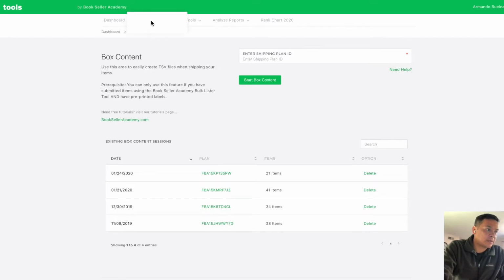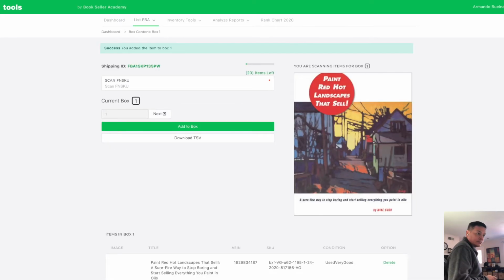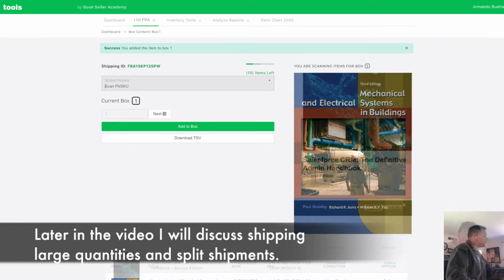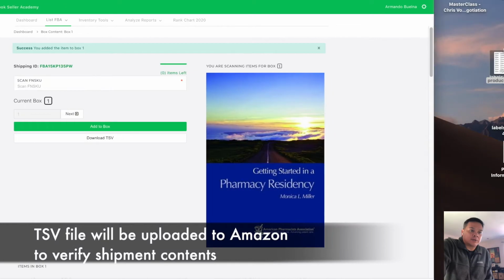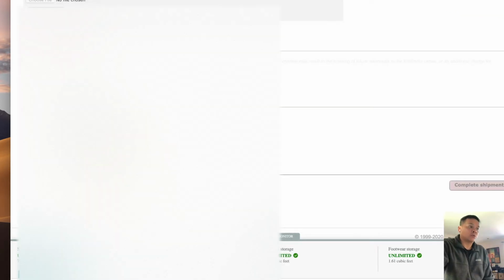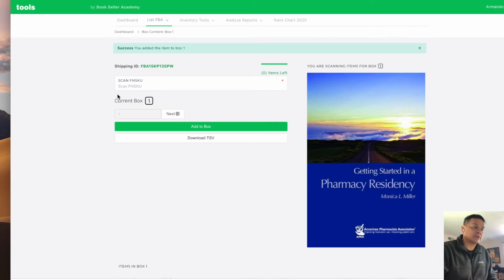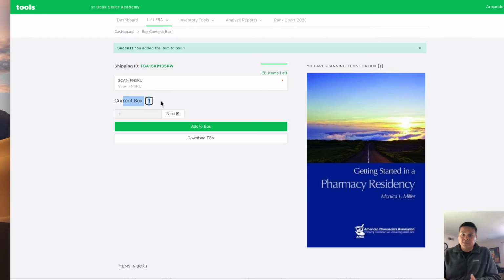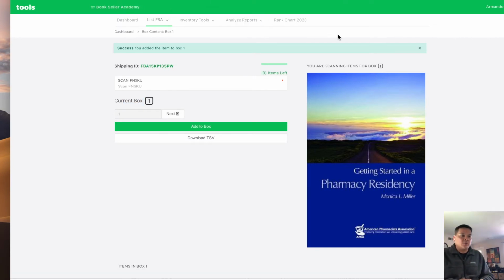Providing Box Content Information with Bulklister for Amazon FBA - Strategy and Implementation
Our Custom Listing Software (Free 14 Day Trial)

These are the supplies we use.  You can grab em all from Amazon.

YOU IGNORE KEYWORDS: amazon, amazn fba, amazon tips, amazon how to, amazon seller, amazon shipment, amazon tutorial, amazon guide, selling books on amazon, selling books, bookseller, private label, junglescout, find a product, garyvee, reseller, reselling, fba, retail arbitrage, online arbitrage, tactical arbitrage, wholesale, marshalls, ross, ross finds, selling shoes, nike, ecommerce, gary vaynerchuk, dailyvee, fba, amazonfba fba seller, amazon fba seller, amazon fba tips, amazon fba life, amazon book seller, scoutly, amazon fba help, fba help, resellers, retail arbitrage, arbitrage, online arbitrage, bookselleracademy, fba books